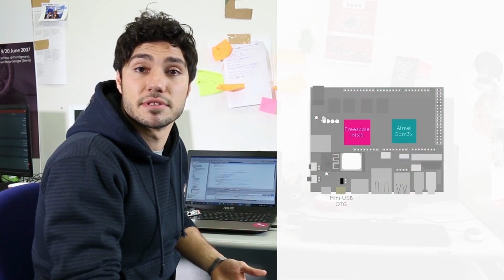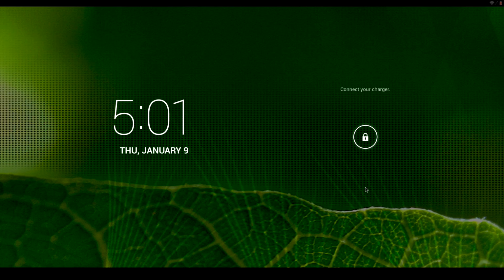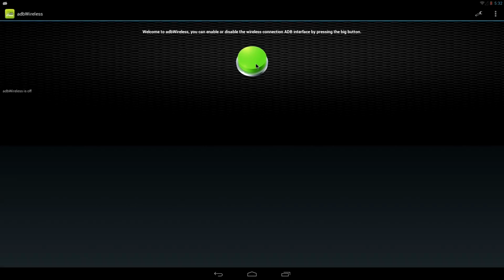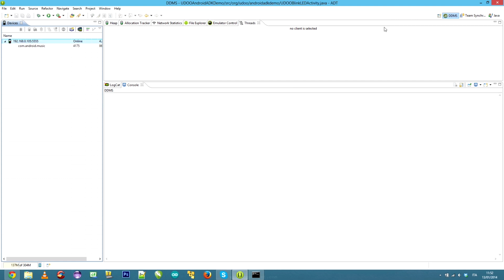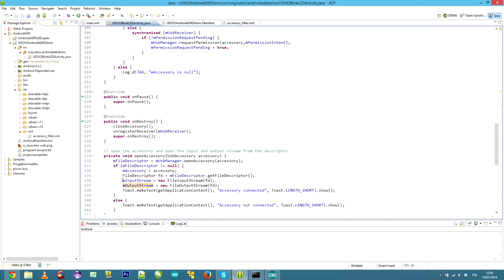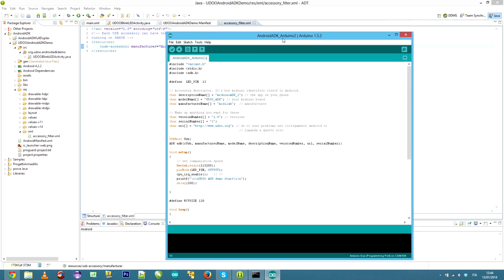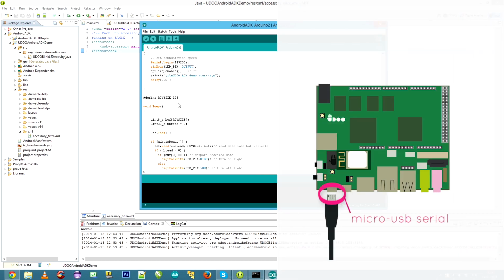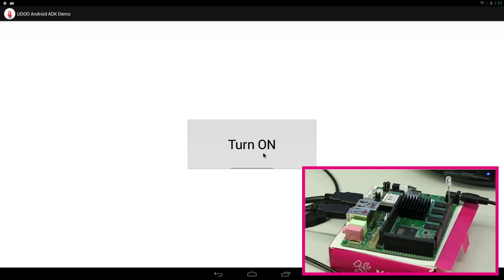Hello world with Arduino & Android on UDOO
Hi guys, in this tutorial we'll see how to implement an Android App and an Arduino sketch that exploit UDOO's potentials thanks to the ADK. Take it as a learning excercise, because we're just using the very basic Hello World you previously saw with Arduino. This time however, the LED will be turned on via an Android App.
The Accessory Development Kit provided by Google allows to building accessories for Android devices based on the Arduino framework so with UDOO we have the Android device and his Arduino accessory in the same board.
There's an Arduno Due on UDOO so we can use the Google ADK 2012.